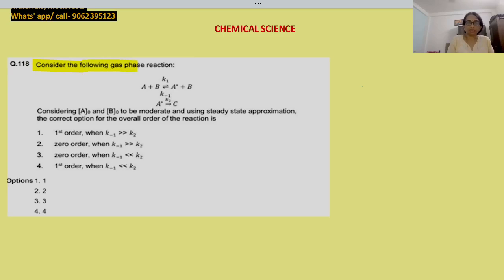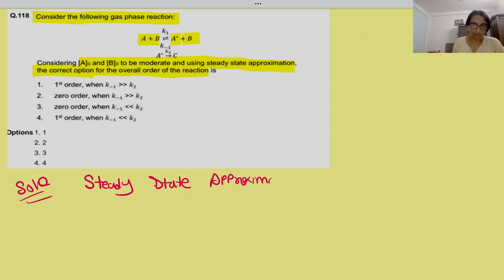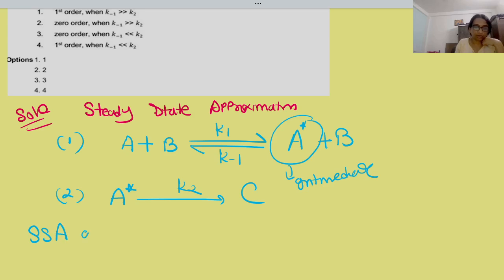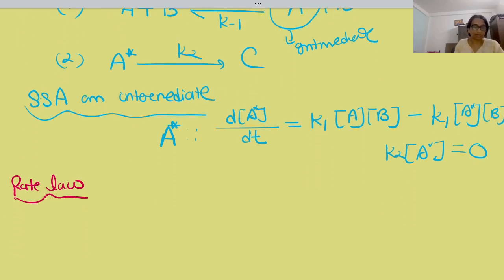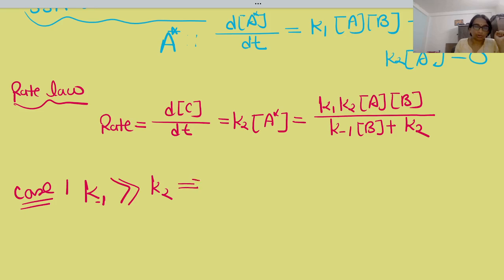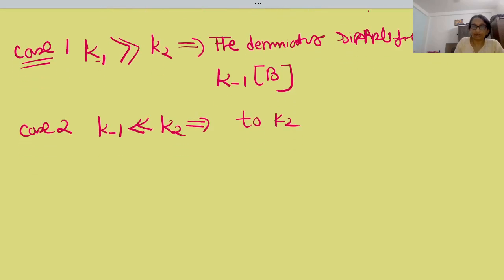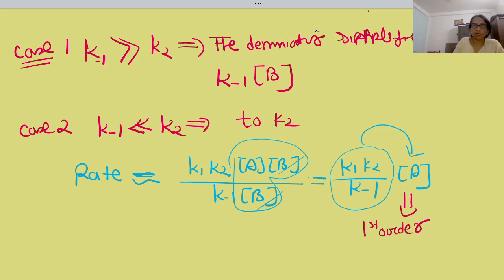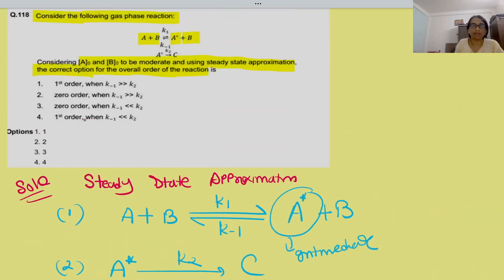Explore JOINT CSIR UGC NET Chemical Science Past Paper Solutions | Insightful Explanation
Welcome to this comprehensive lecture on JOINT CSIR UGC NET Chemical Science Past Paper Solutions, where every Previous Year Question (PYQ) is explained with deep conceptual understanding and insightful explanation. This lecture is specially designed for aspirants who want to build strong fundamentals while preparing for the CSIR UGC NET Chemical Science examination.

Rather than simply solving examination questions, this session focuses on explaining the scientific principles, logical reasoning, examination techniques, and analytical thinking behind every question. Understanding why a particular answer is correct is the key to succeeding in competitive examinations, and that is exactly what this lecture aims to achieve.

This video is highly beneficial for students preparing for:

• JOINT CSIR UGC NET Chemical Science
• CSIR NET Chemical Science
• UGC NET Chemical Science
• Junior Research Fellowship (JRF)
• Lectureship (LS)
• MSc Chemistry Entrance Examinations
• PhD Entrance Tests
• Research Fellowship Examinations
• University Chemistry Competitive Examinations

Topics discussed throughout this lecture include important concepts from Physical Chemistry, Organic Chemistry, Inorganic Chemistry, Analytical Chemistry, Spectroscopy, Electrochemistry, Thermodynamics, Quantum Chemistry, Chemical Kinetics, Coordination Chemistry, Atomic Structure, Molecular Structure, Chemical Bonding, Reaction Mechanisms, Named Reactions, Organometallic Chemistry, Surface Chemistry, Environmental Chemistry, Polymer Chemistry, Instrumental Analysis, Biomolecules, and several other frequently tested areas.

Every Previous Year Question is solved systematically with complete conceptual clarity, helping students understand the underlying theory, mathematical derivations wherever required, elimination techniques, shortcut methods, and practical examination strategies. This insightful explanation enables aspirants to improve conceptual understanding instead of depending upon memorization.

Why are Previous Year Questions so important?

Previous Year Papers provide valuable insights into the actual examination pattern, repeated concepts, question framing techniques, important chapters, and expected difficulty level. Regular practice of PYQs improves confidence, increases speed, strengthens accuracy, and helps identify frequently repeated concepts across multiple examinations.

What you will learn in this lecture:

✔ Complete Previous Year Question Solutions

✔ Insightful Explanation of Every Concept

✔ Detailed Theory Discussion

✔ Scientific Reasoning Behind Answers

✔ Shortcut Techniques

✔ Examination-Oriented Learning

✔ Concept Building

✔ Important Formula Revision

✔ High Scoring Strategies

✔ Common Mistakes and Their Solutions

✔ Effective Problem-Solving Methods

Students are encouraged to pause the lecture before every solution and attempt the question independently. Compare your approach with the explanation provided and maintain dedicated notes for important concepts, formulas, shortcuts, and revision points. Consistent practice combined with conceptual learning significantly increases the probability of qualifying the CSIR UGC NET examination.

Our objective is not merely to help students solve examination questions but to develop complete conceptual mastery so that they can confidently solve unfamiliar and advanced-level problems in future examinations.

Your support motivates us to continue producing high-quality educational content covering previous year papers, concept clarification sessions, detailed topic-wise discussions, mock tests, revision lectures, and complete examination guidance for Chemical Science aspirants.

Continue watching our complete playlist covering JOINT CSIR UGC NET Chemical Science Previous Year Questions and insightful explanations to strengthen your preparation step by step. Success in competitive examinations is achieved through consistent effort, conceptual understanding, disciplined revision, and regular practice of authentic Previous Year Questions.

We wish every aspirant the very best for the upcoming JOINT CSIR UGC NET Chemical Science examination. Keep learning, keep practicing, and keep improving your concepts every single day.